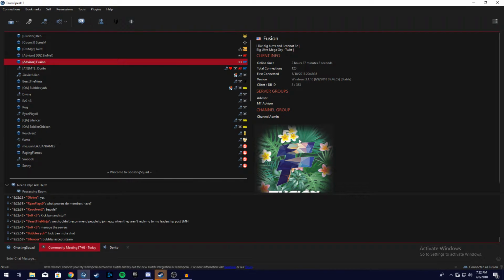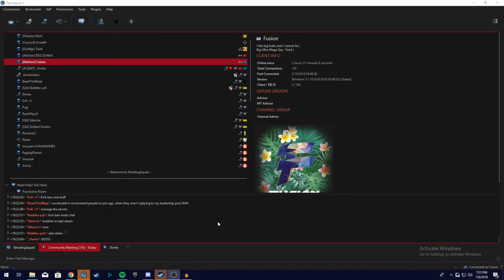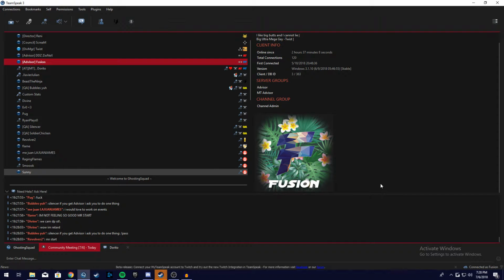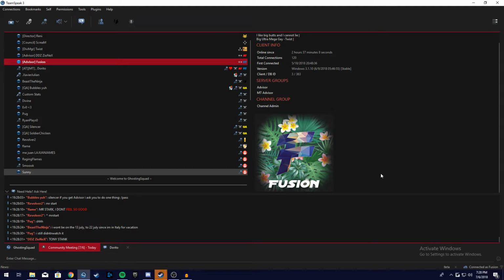Ghosting Squad Community Meeting (Part 2: Q&A) [7/6/18]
This video is the second part to the meeting video and in this one it is strictly just questions and answers.